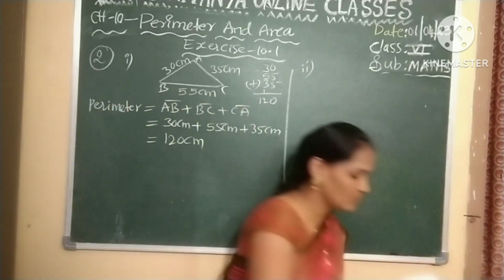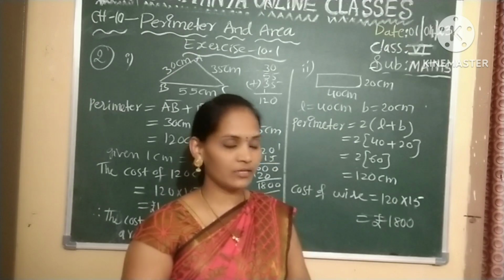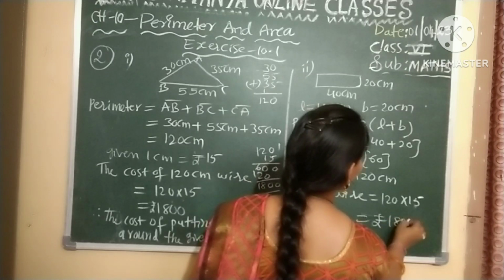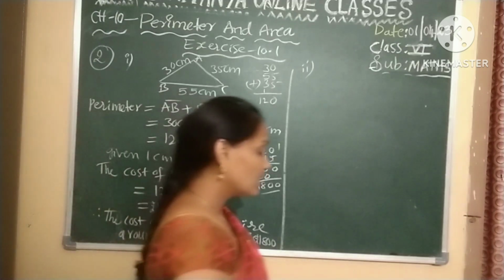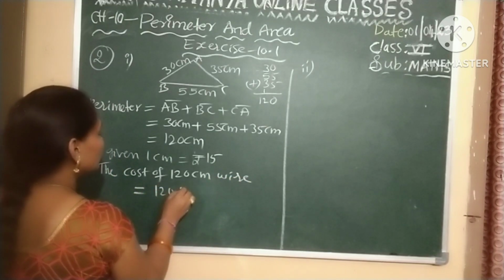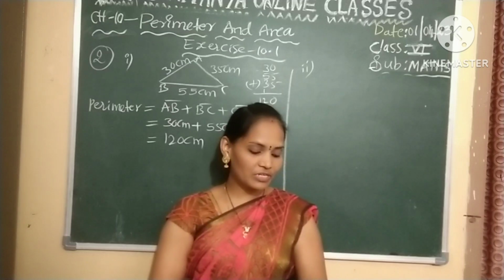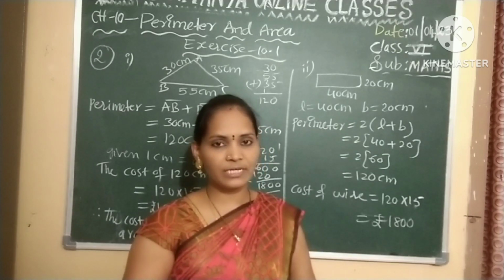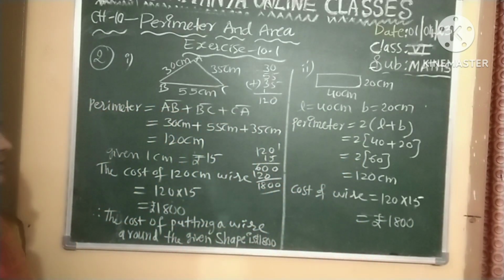#6th maths// chapter -10 //perimeter and area @maths guru 6th to 10th @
6th maths chapter -10 perimeter and area
exercise -10.1
@maths guru 6th to 10th @